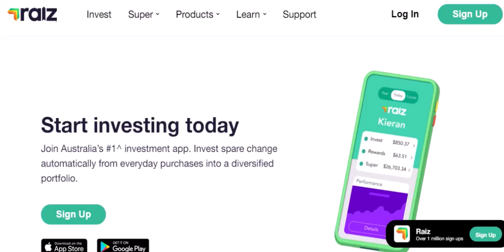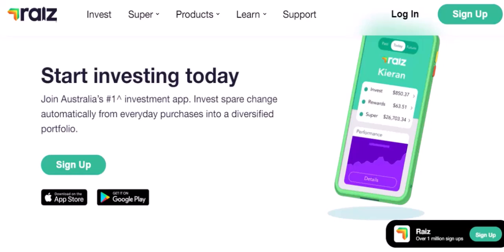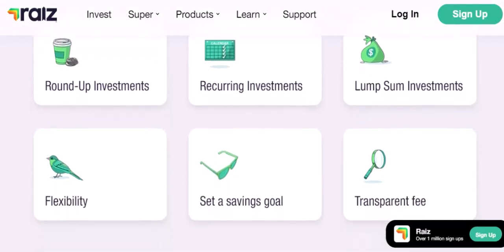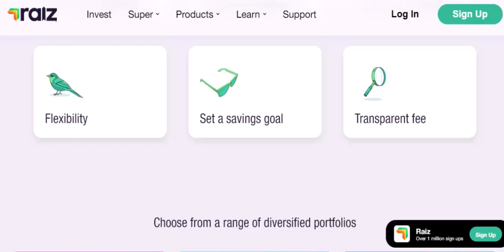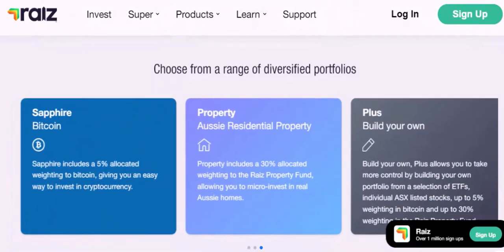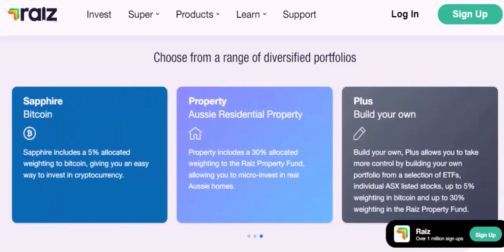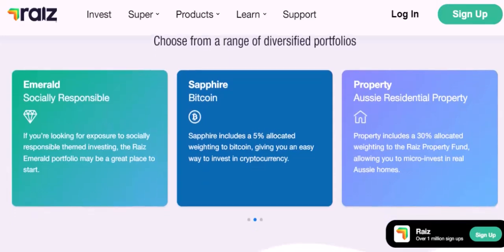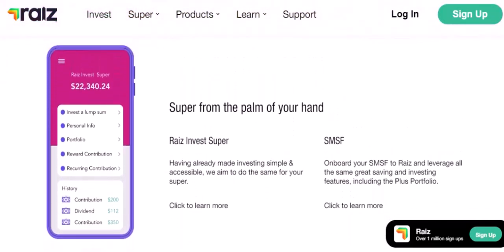Does Raiz automatically reinvest dividends?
In this video we talk about Does Raiz automatically reinvest dividends